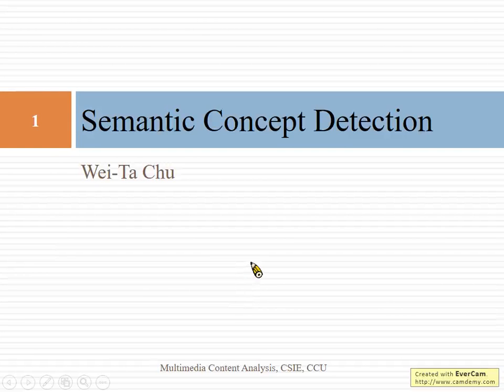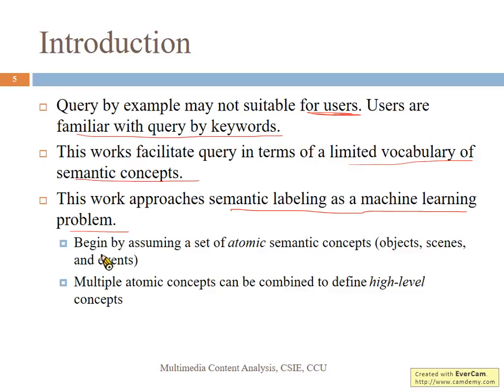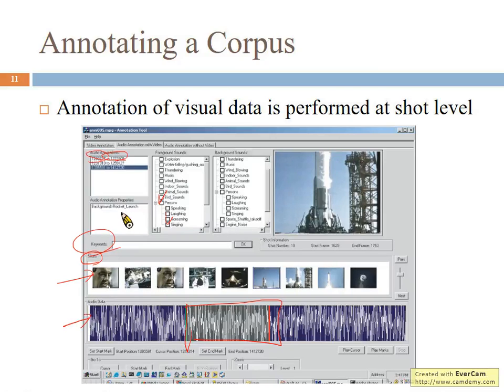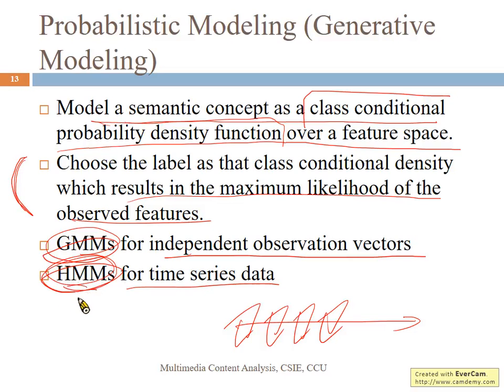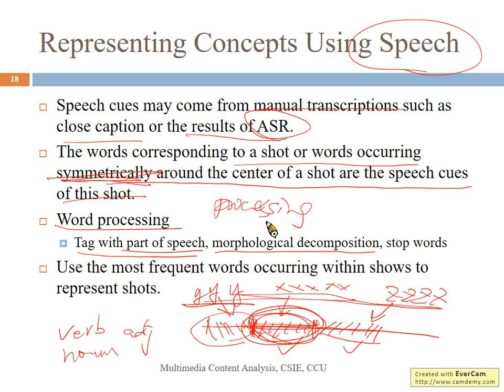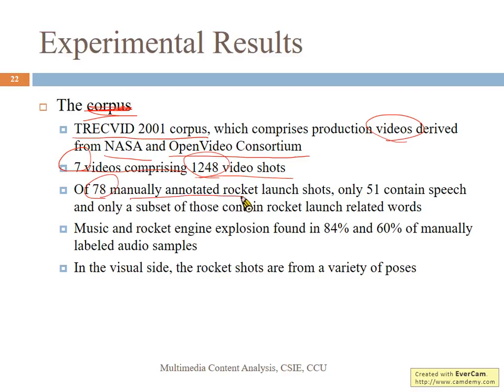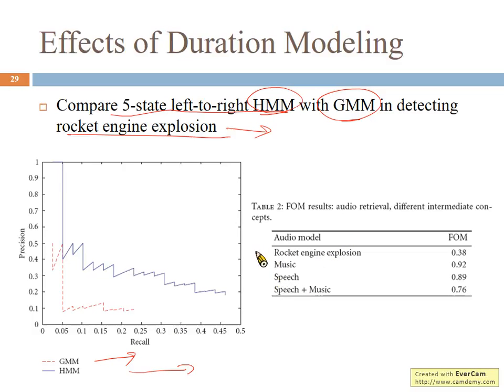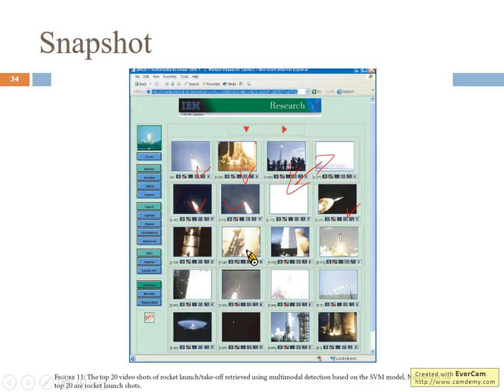Multimedia Content Analysis -- 22_Semantic Concept Detection